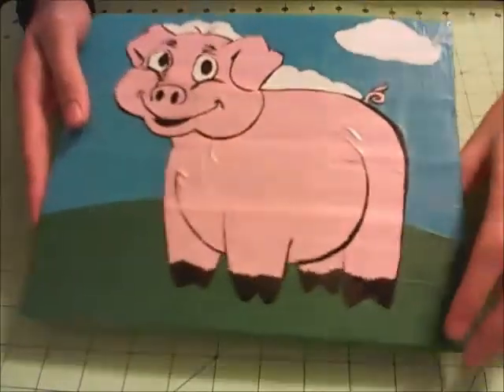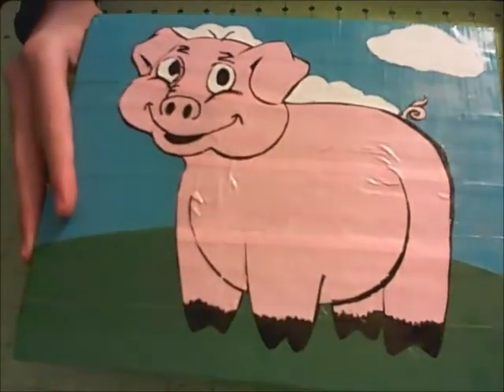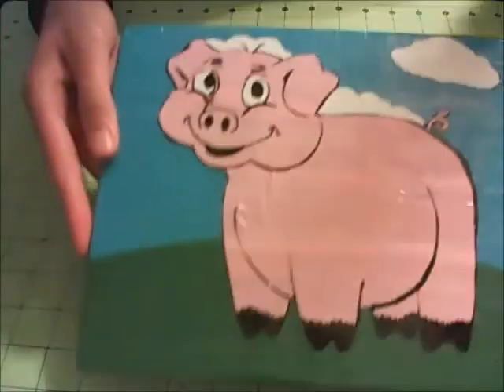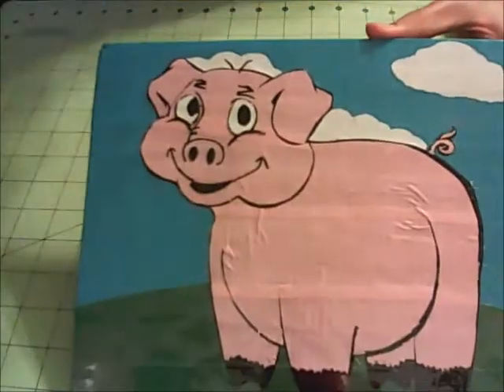"Cartoon" Pig time lapse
Yo what's everybody welcome to the next time lapse video here on the channel, In this video i'm making a painting for this random "Cartoon" Pig i found on google, so i thought i'd film it and put it up for you guys.